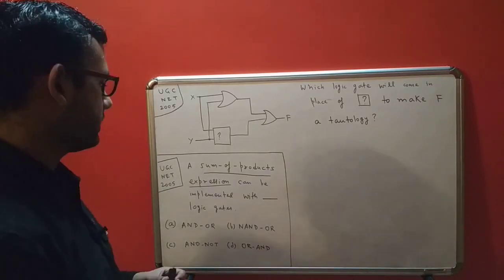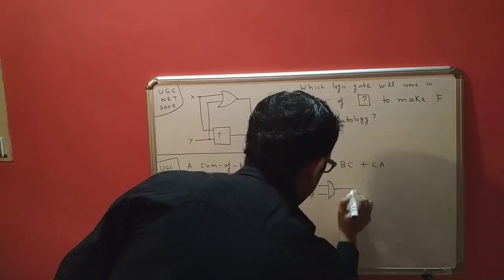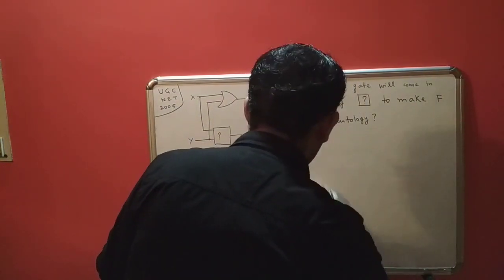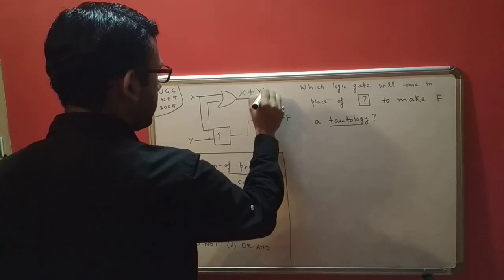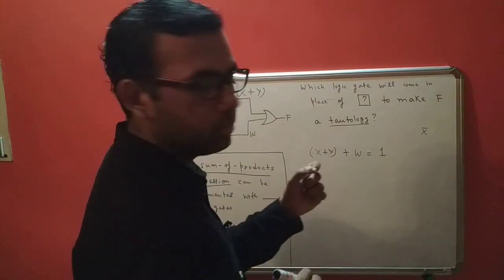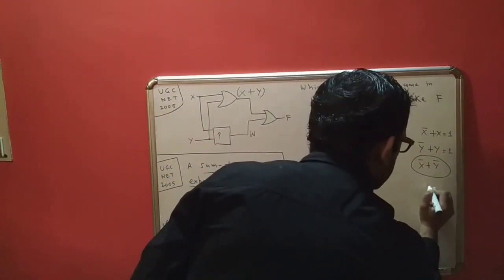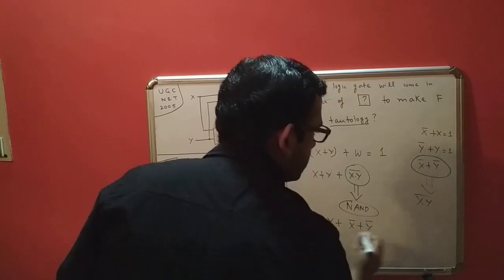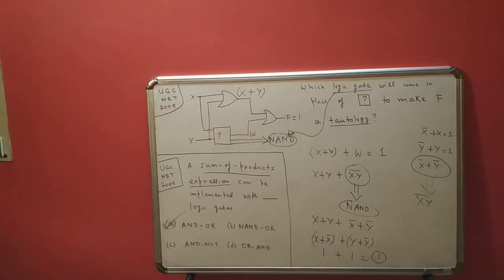UGC NET 2005 Questions on Digital Logic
Logic Gates and Boolean Algebra form the foundation of Digital System Design. This video explains few important aspects through couple of questions.